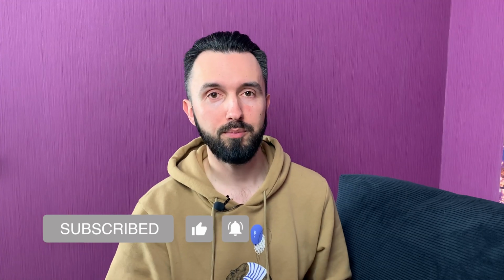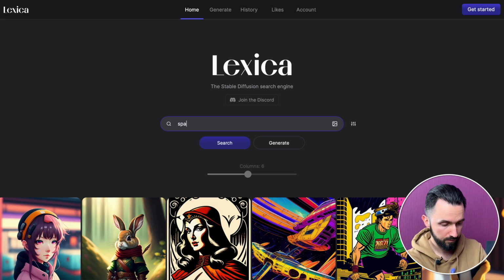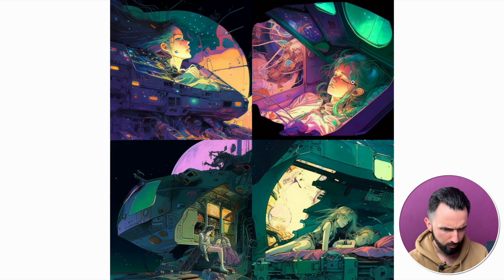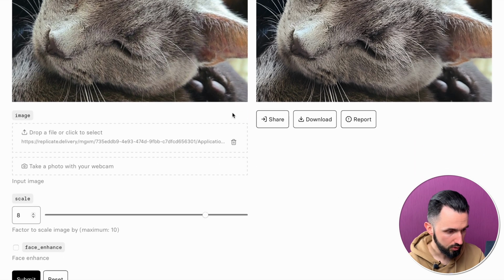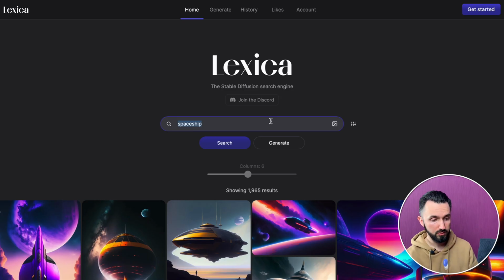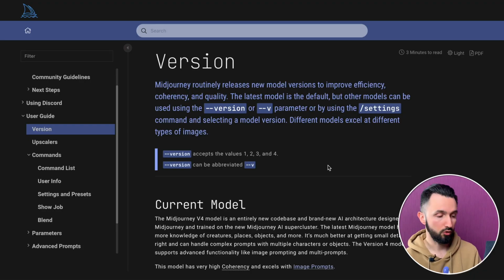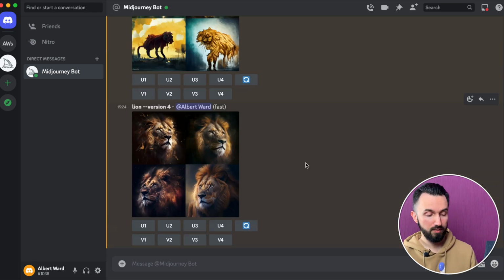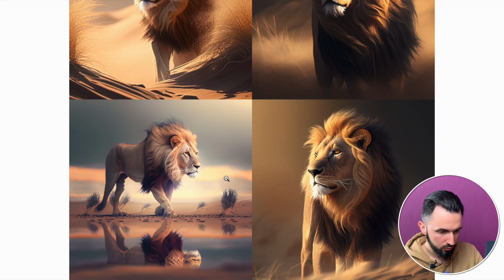Full MidJourney Prompting Guide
In this video, I want to show you how to use prompts for creating graphics in Midjourney and where you can find them for inspiration.

00:00 - Introduction
00:28 - Prompt Engineer Job
01:08 - Lexica for prompt ideas
02:35 - How to use ideas and create something unique
04:39 - Upscale your graphic x8 times!
06:01 - How to prepare graphics for WireStock
07:28 - MidJourney documentation
09:21 - Difference between the first and 4th versions of Midjourney
10:17 - Midjourney prompt helper

Hello, my name is Kostiantyn Luchshev and I'm an entrepreneur, low-content books creator, and the author of the channel "Kostiantyn Luchshev".  I have made more than 400 books on Amazon KDP and have already made more than 10000 dollars as a side hustle. I created this channel to share with everyone my own experience and help people, who trying to find their own way in online business.